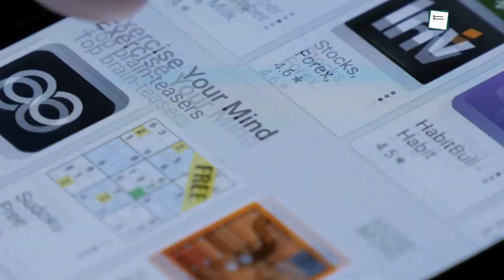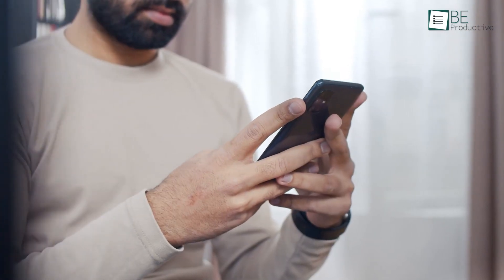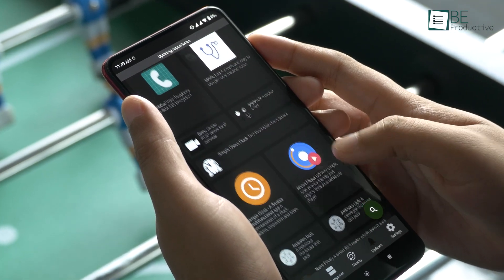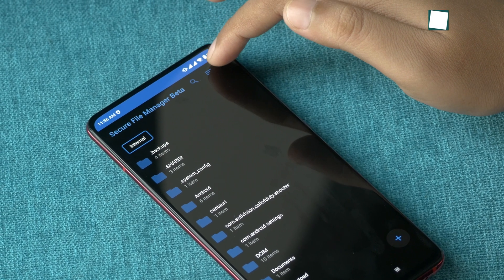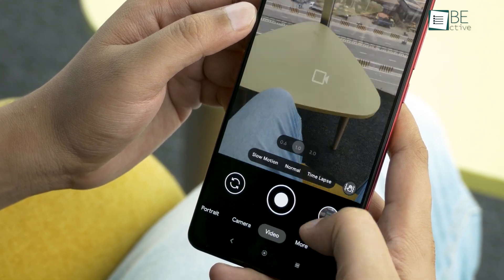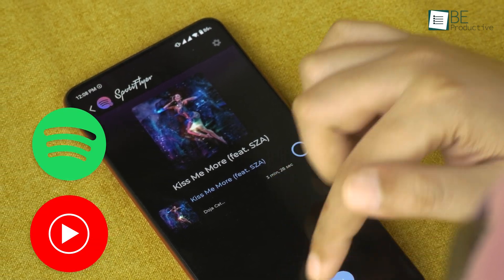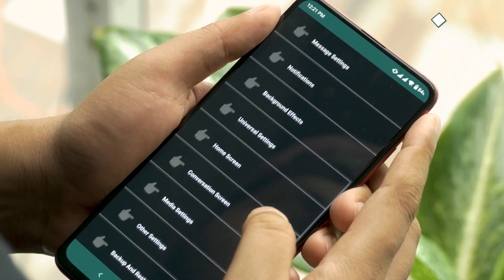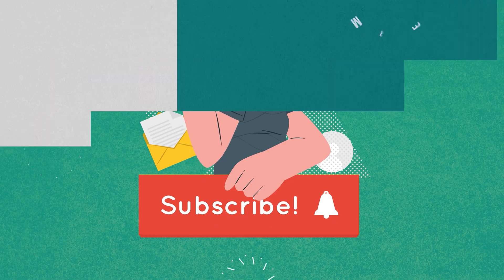7 Cool Android Apps That You Won't Find in Google Play Store!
Although Google Play Store has millions of Android apps, still some apps don’t make it to the play store simply because Google doesn’t like their functionality. In this video, we will show you some cool Android apps that you won’t find in Google Play Store.

Cool Android Apps List:

7. Instander

6. F-Droid

5. Secure File Manager

4. GCam

3. SpotiFlyer

2. Bromite

1. TM WhatsApp
Intro and Animation Credit:
10Studio: